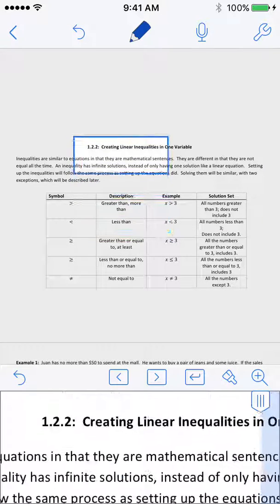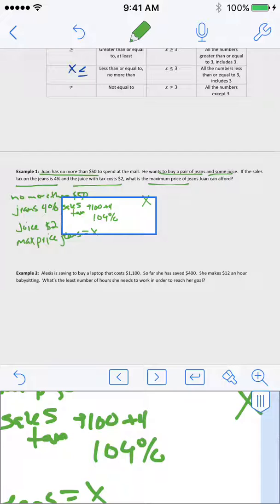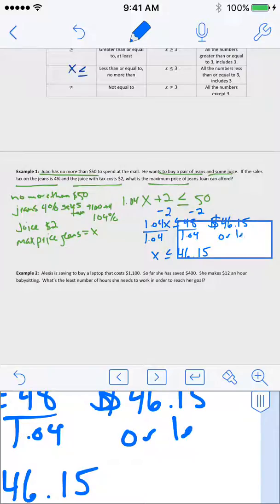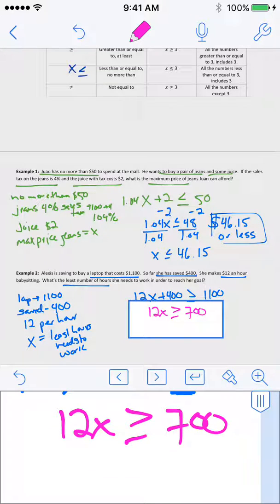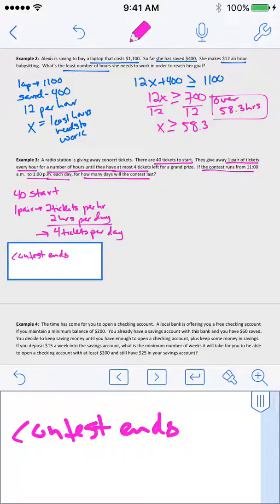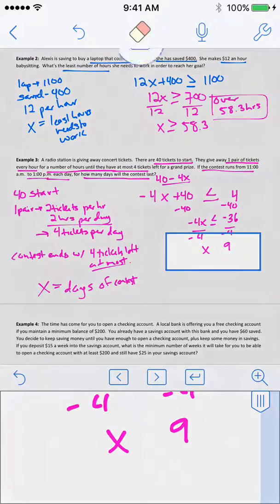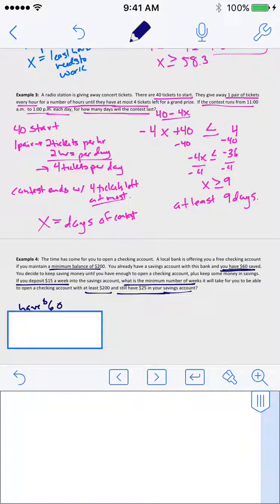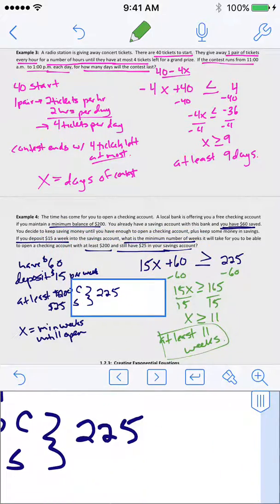Sec1H Section 1 2 2 Notes